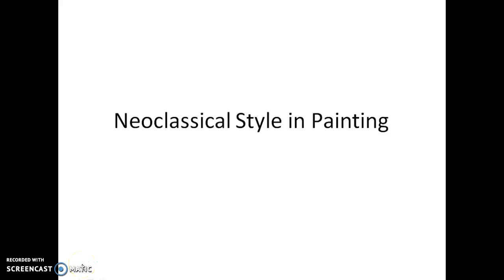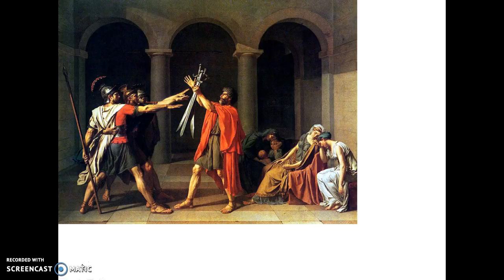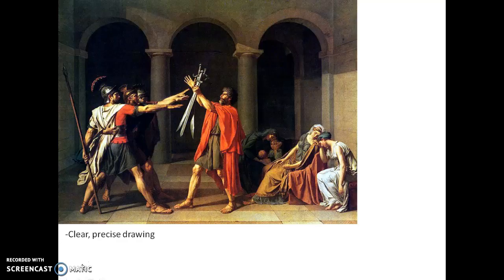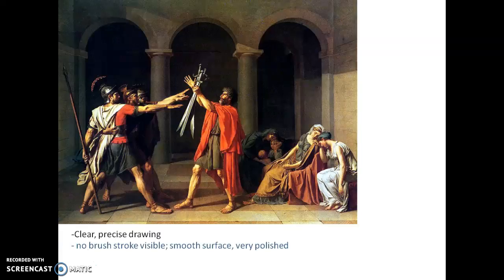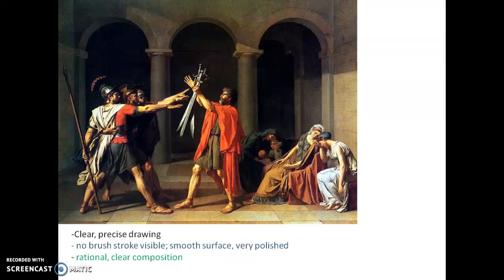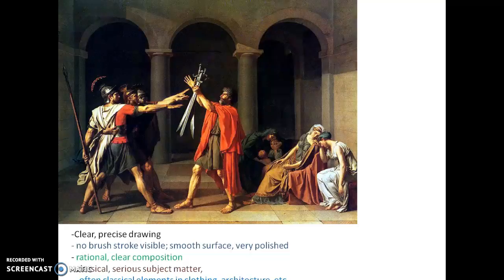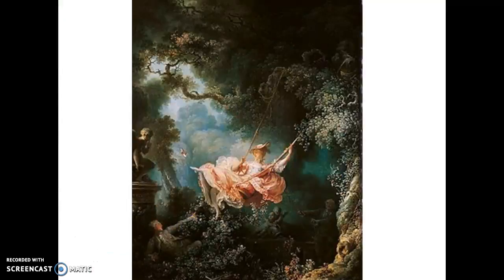Neoclassical Style in Painting